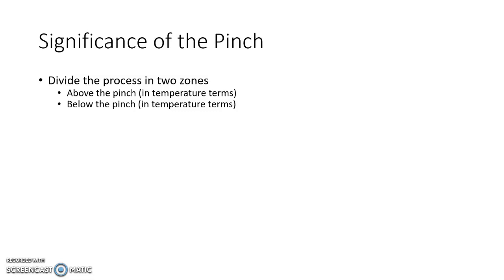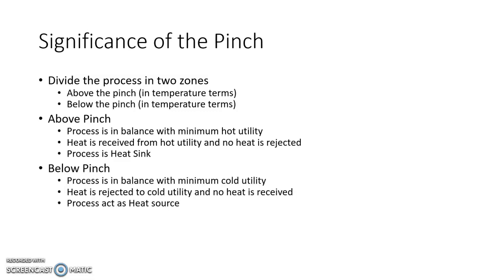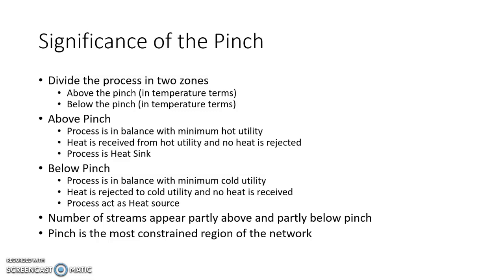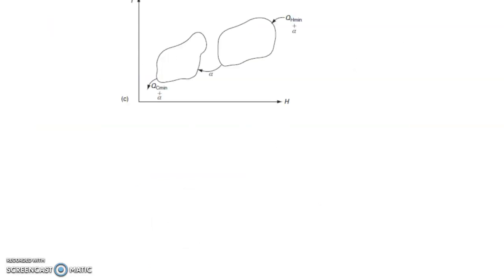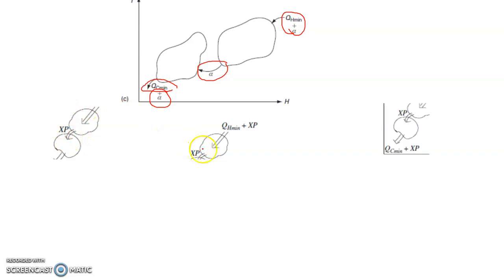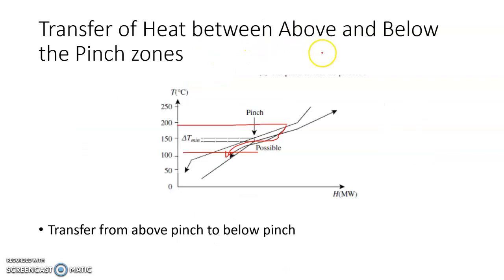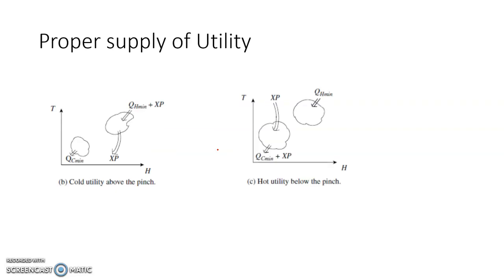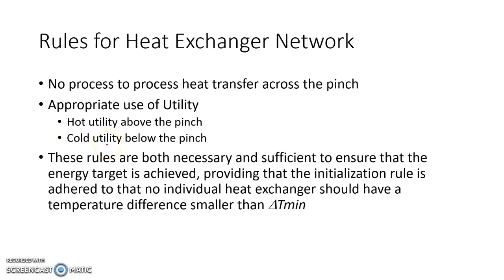Significance of Pinch for Heat Exchanger Networking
The video discusses how Pinch divides the process into the above and below-pinch regions? Importance of supplying proper utilities in these two regions. It answers the question of shall we transfer the heat across the pinch or not?